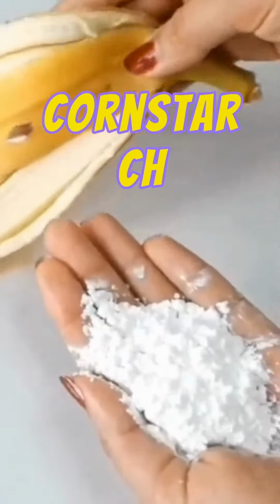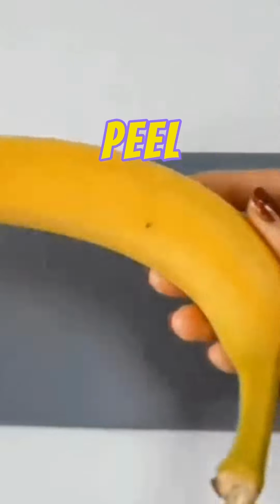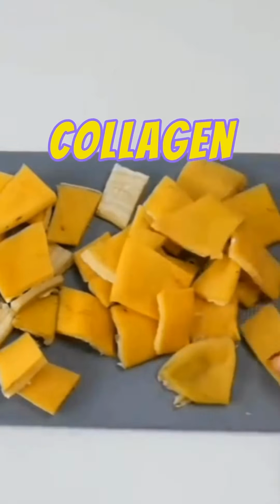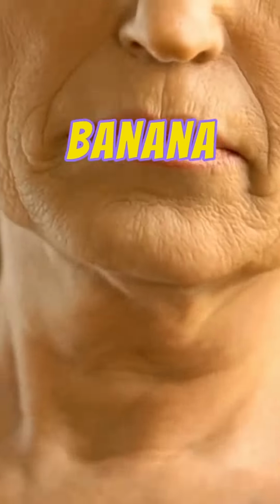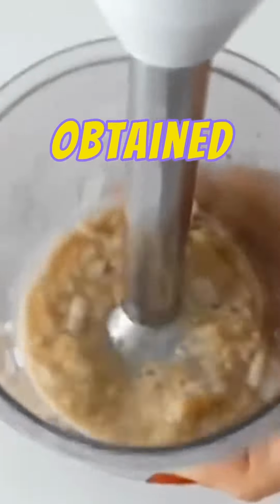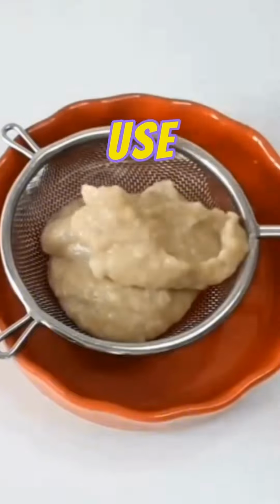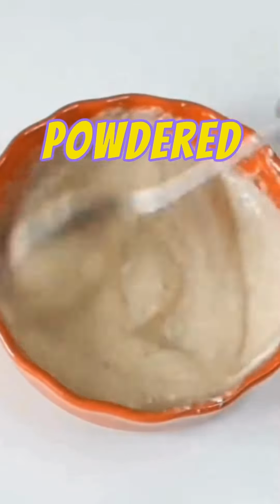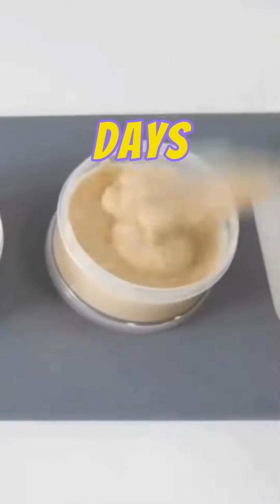How to Glow Skin Naturally: Secret Tips Revealed!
How to glow skin naturally is a topic that many beauty enthusiasts are keen to explore. In this video, we uncover the secret tips that dermatologists don’t want you to know! From natural ingredients to daily habits, learn how to achieve that radiant glow without relying on harsh chemicals. Whether you're dealing with dull skin, uneven texture, or just want to enhance your natural beauty, these tips will transform your skincare routine. Don’t miss out on these easy and effective methods for a natural, luminous complexion!

Have you read books and articles and watched videos on how to follow a keto diet, but aren't sure how to put all the pieces together?

Or do you know how to follow a keto diet, but struggle with following through due to a lack of structure? I get it!

While it sounds simple to follow and succeed on a keto diet, it’s not easy. It takes effort, it takes grit, and it takes preparation.

🥑🥩🥚 Keto Videos You Might LIKE 🥑🥩🥚